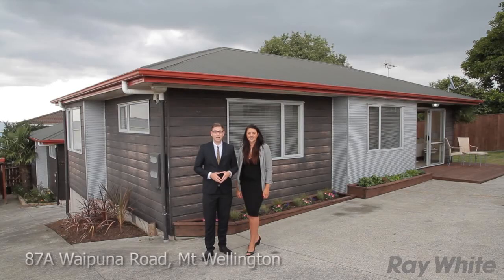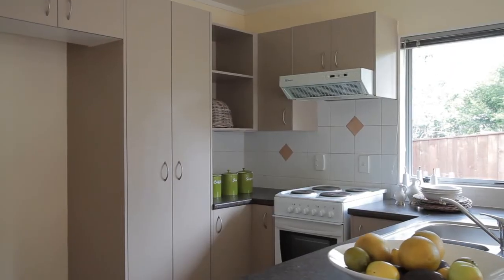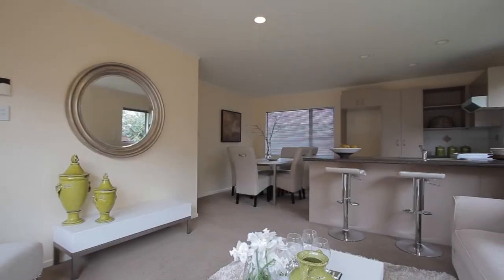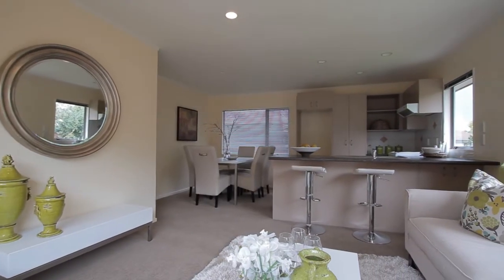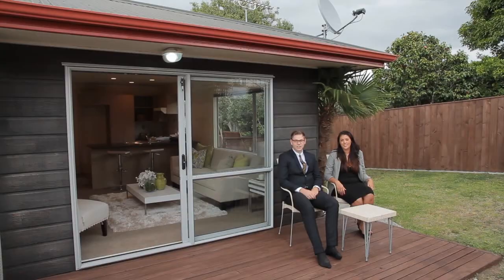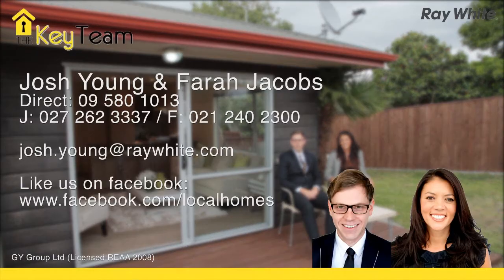Josh Young & Farah Jacobs - Myagent - Real Estate Video & Photography